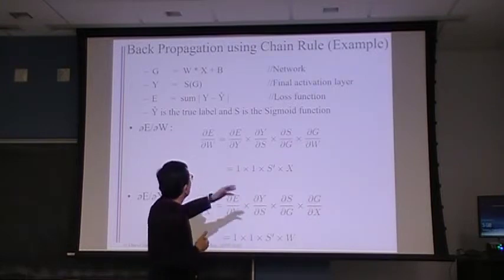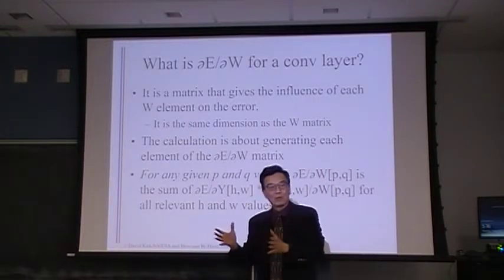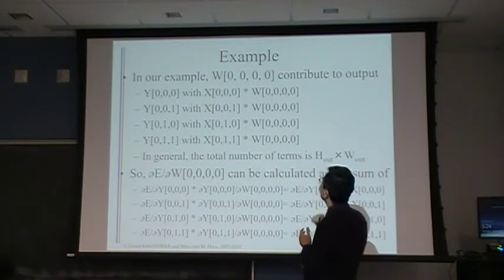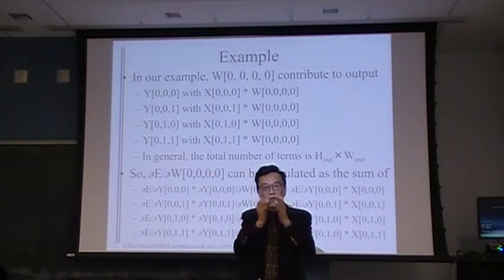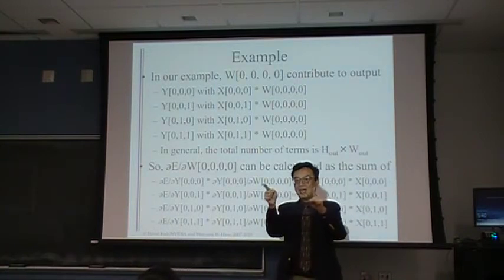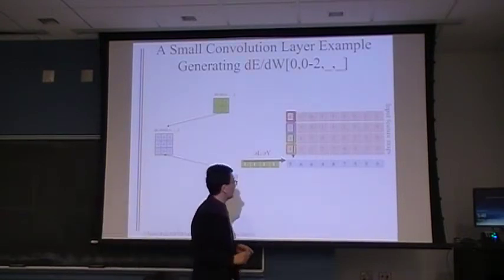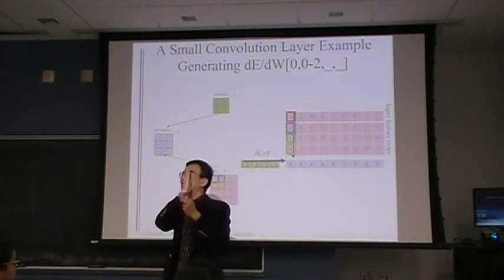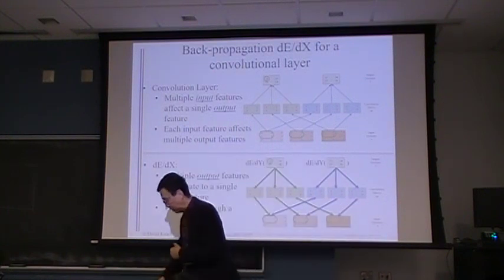Lecture #17.1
UIUC ECE508 Spring 2019